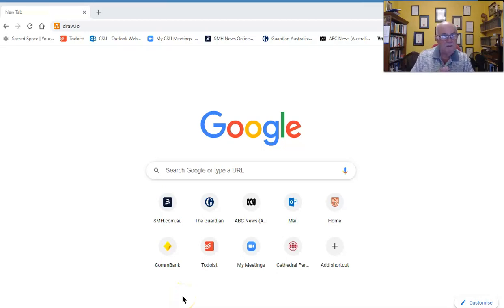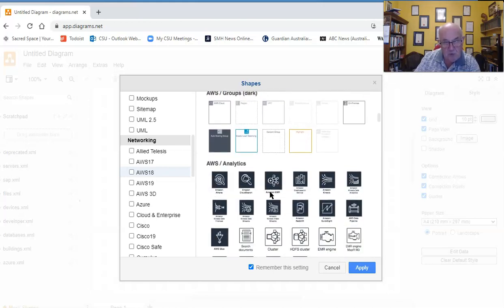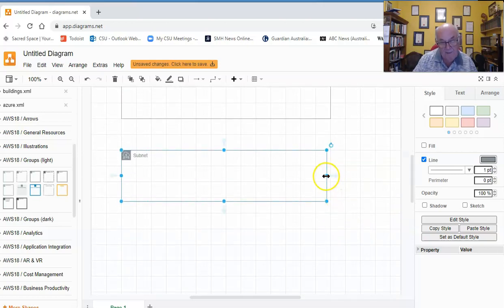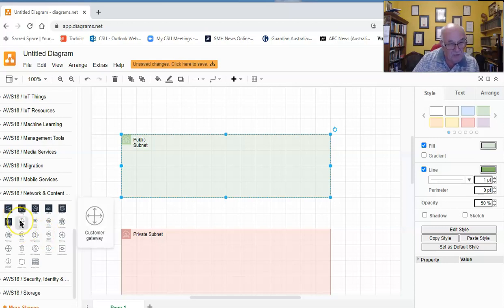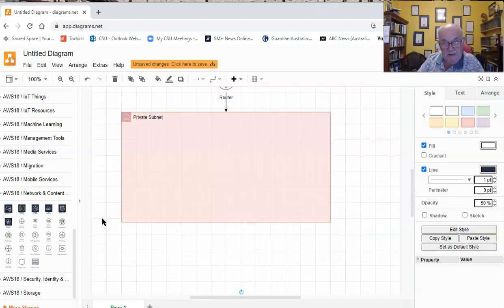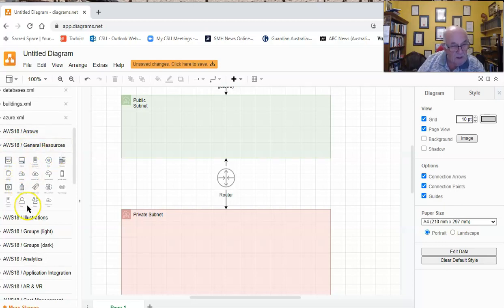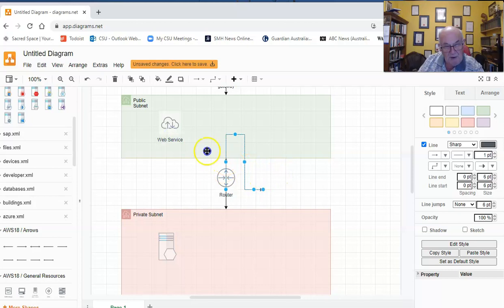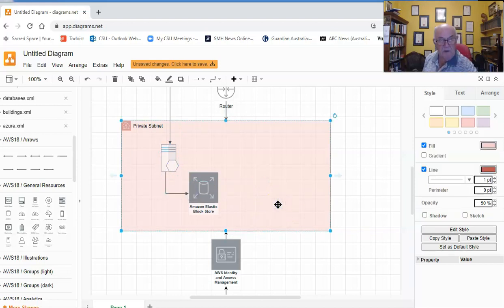Creating a diagram in Draw io